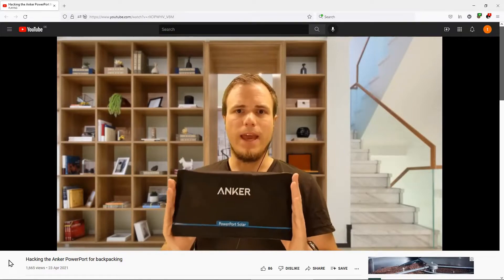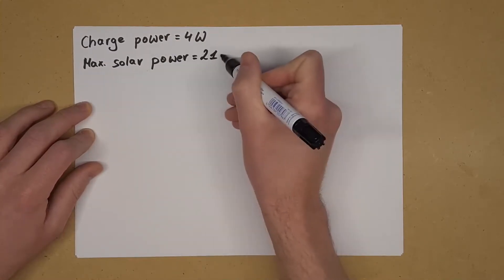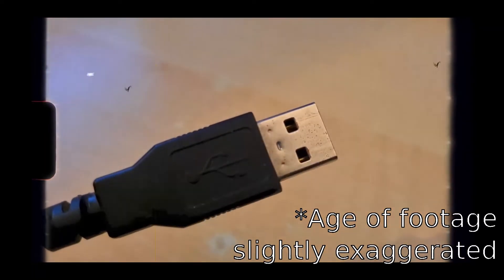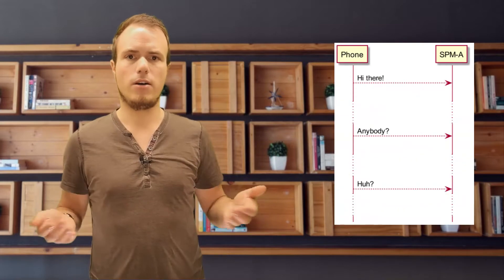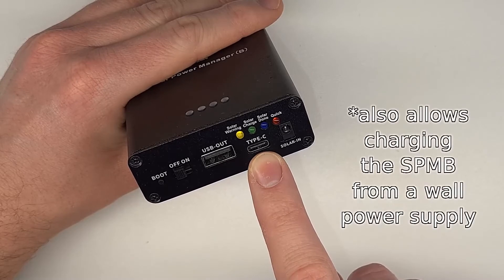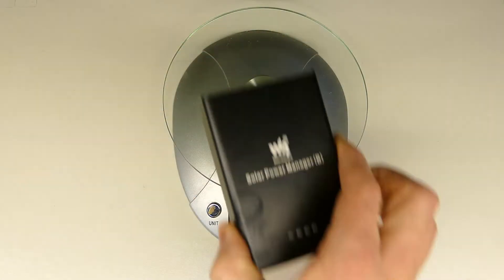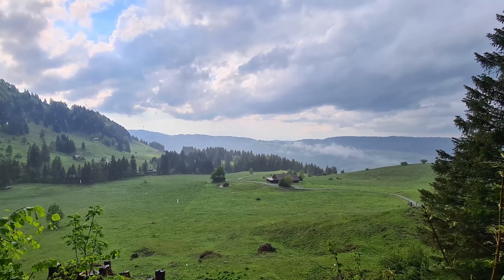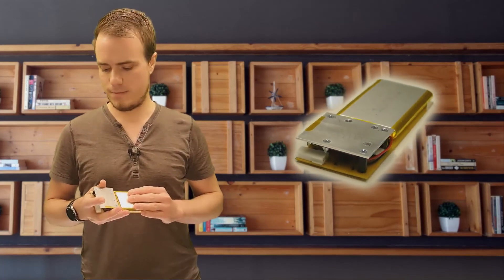An improved solar-rechargeable power bank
I had meant to improve the setup from my previous video ("The solar-rechargeable power bank"), but Waveshare have beaten me to that. So, rather than watch me tinker, you can listen to me explain the issues about the original Solar Power Manager, and how it's successor - Solar Power Manager B - addresses those.

How to get access to the solar power leads in an Anker PowerPort 21W - the design of other portable solar chargers should be similar.

Hiking trips:
 First: Duration=6.5h, Energy=8.5Wh, Capture rate=1.31Wh/h - 98% of SPM-A
 Second: duration=2.55, Energy=7.8Wh, Capture rate=3.12Wh/h - 235% of SPM-A

- Footage of hiking path created using Google Earth Pro - Thumbs up

List of fast charging standards - chapter "USB power delivery" - "Faster-charging standards"